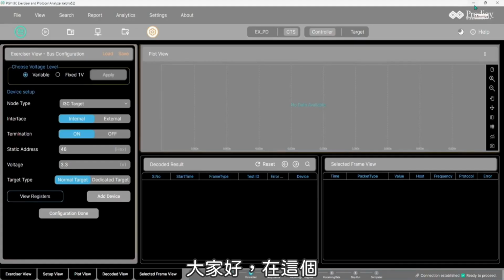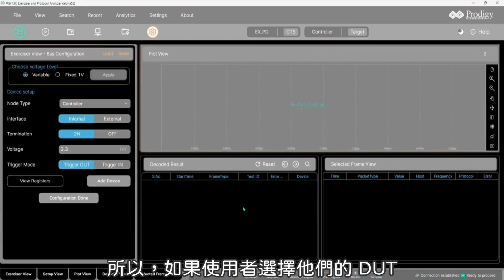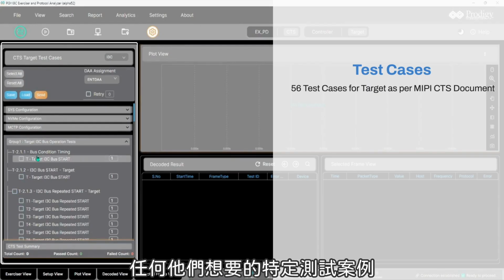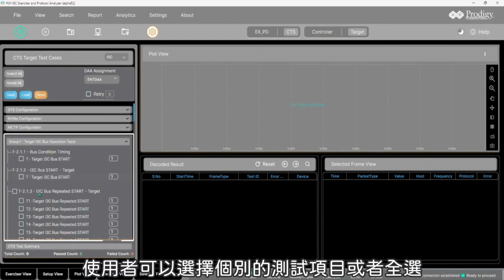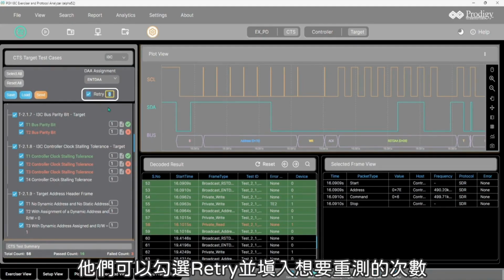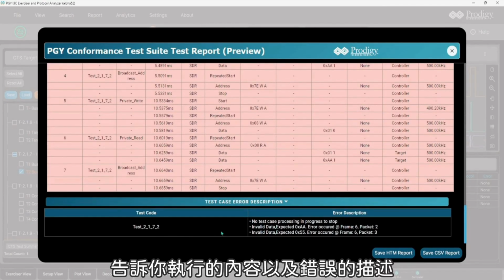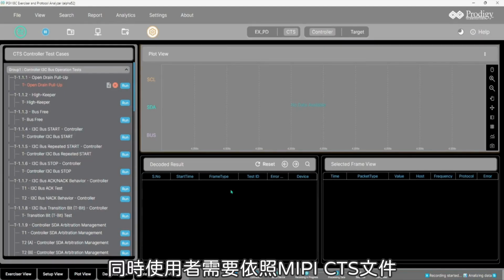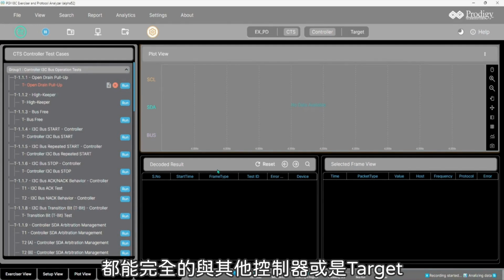I3C CTS Execution and Conformance Testing PGY I3C EX PD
一致性測試對於確保I3C Host與Target能依照MIPI規範運作，並對於在系統環境中的可靠度以及互通性是非常重要的。

在這支來自 I3C Validation Deep Dive - PGY-I3C-EX-PD 系列的影片中，我們示範如何使用 Prodigy Technovations的PGY-I3C-EX-PD I3C封包產生器與協定分析儀，來執行 I3C 一致性測試套件(CTS)。

此設備可支援自動化一致性測試、協定驗證，以及 I3C Host與Target的互通性驗證。

在影片中，您將看到：

• I3C CTS 的設定與執行流程
• 使用 CTS 套件進行Host與Target裝置驗證
• 點對點(Point-to-Point)驗證方法
• 測試案例執行與結果檢查
• 透過協定層分析來進行Pass/Fail判定
• 一致性驗證的詳細報告輸出

PGY-I3C-EX-PD 協助工程師驗證 I3C 相容性、確保系統互通性，並進行有系統化的驗證流程。